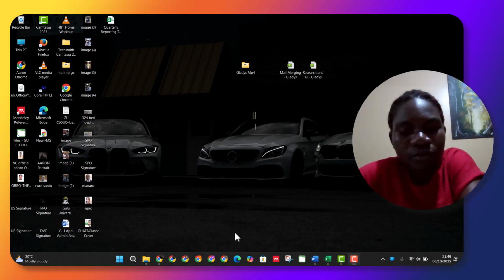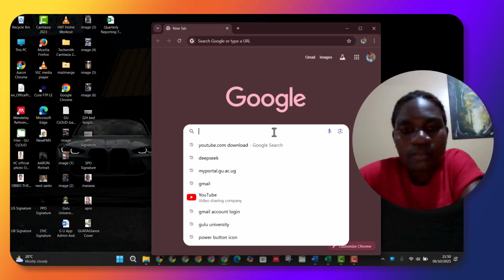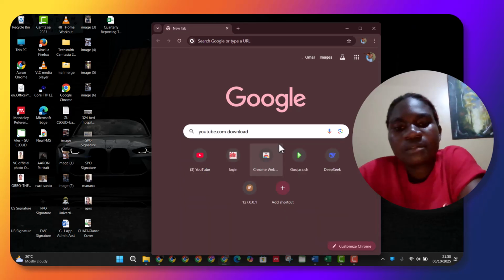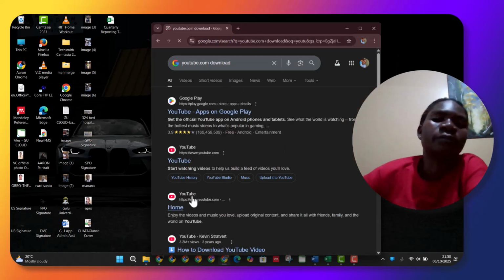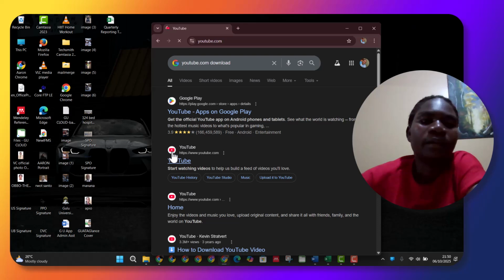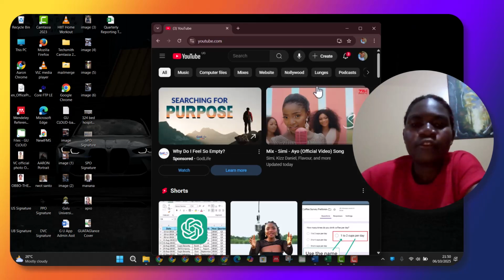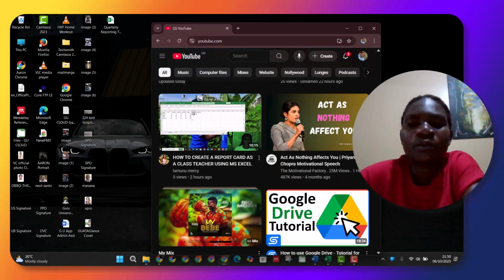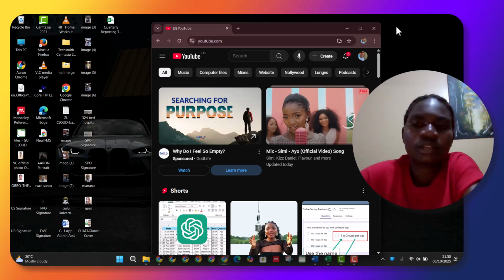YouTube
The video will guide you on how to use YouTube.